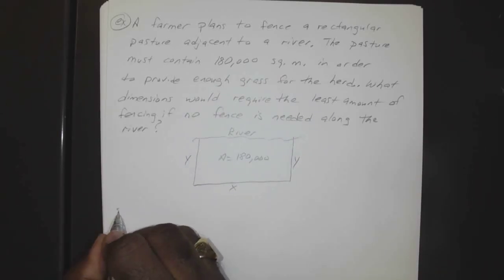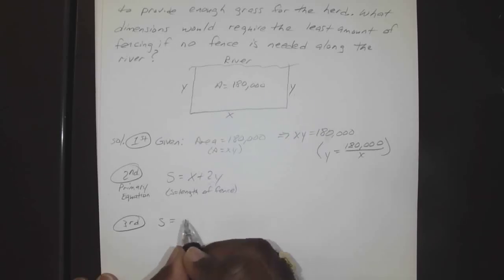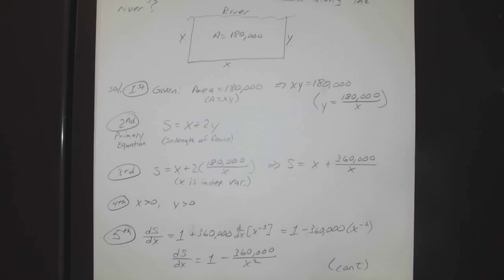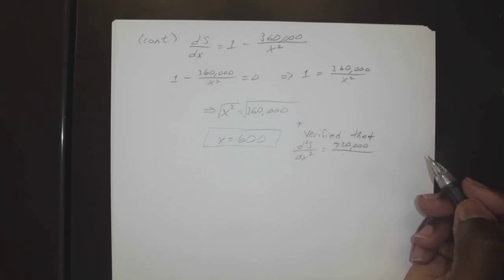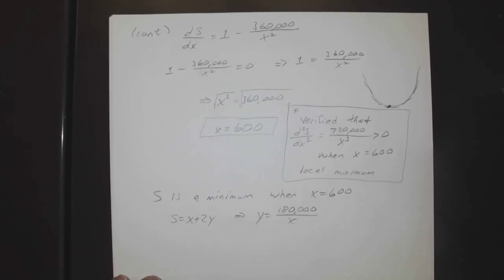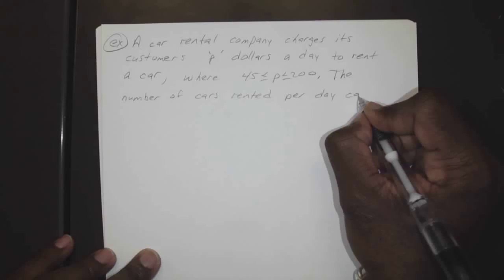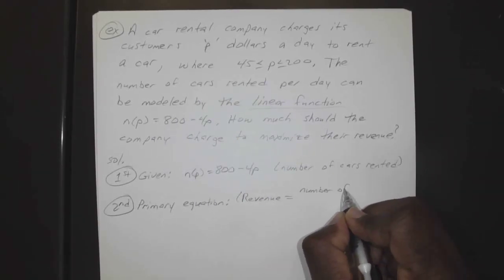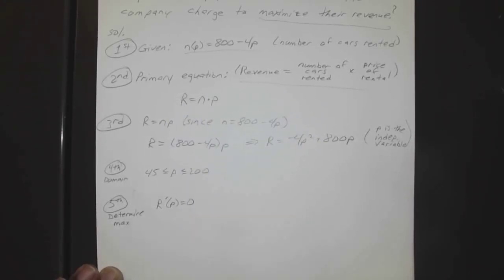1760 S1605 Class 18B